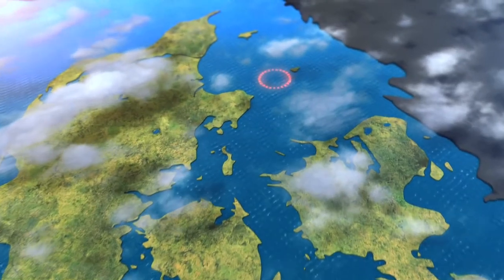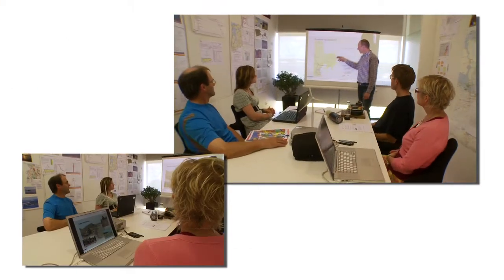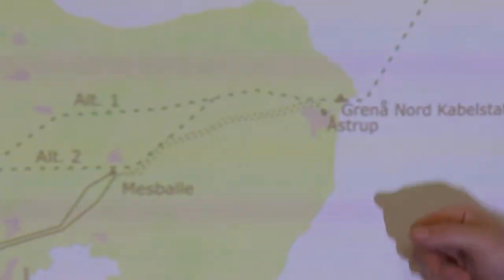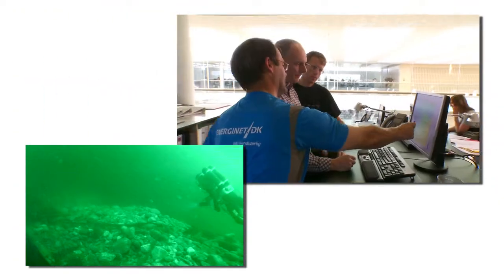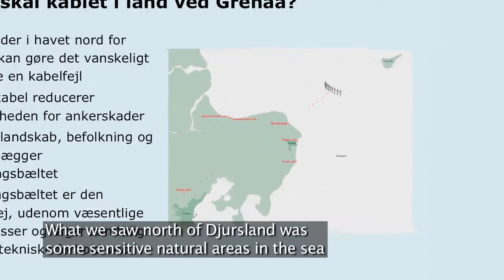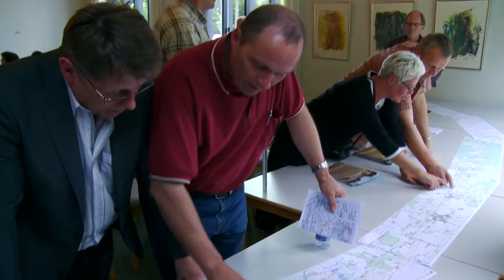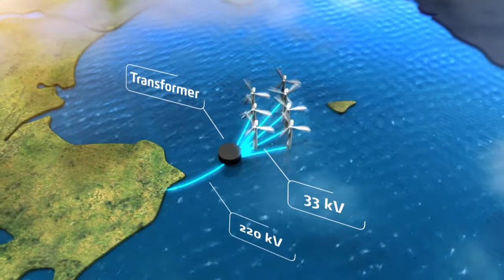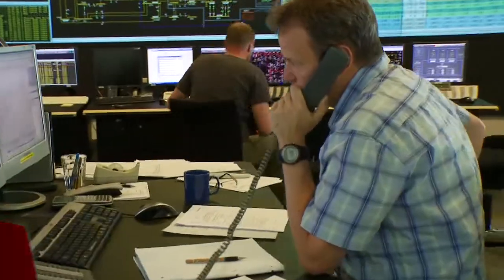Plug-in wind - Chapter 4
See a video showing how Energinet.dk transmits power from offshore wind farms to the onshore main electricity grid.